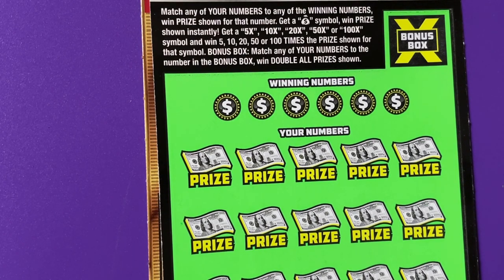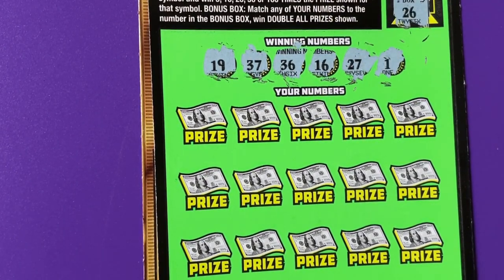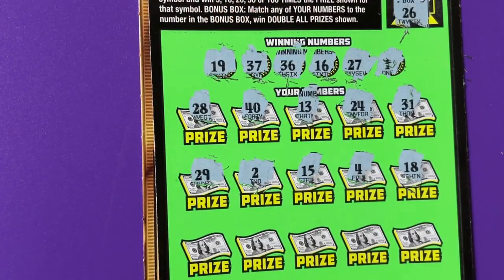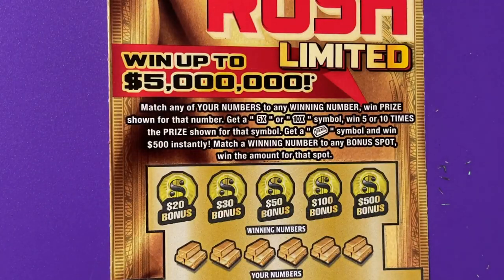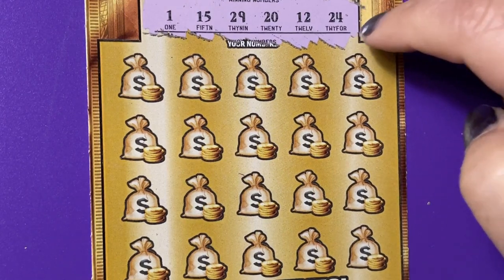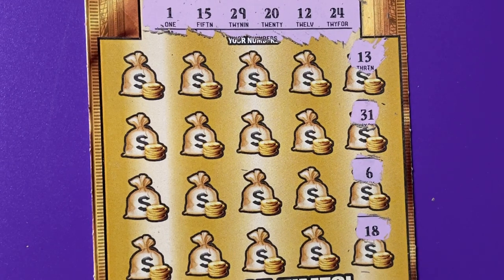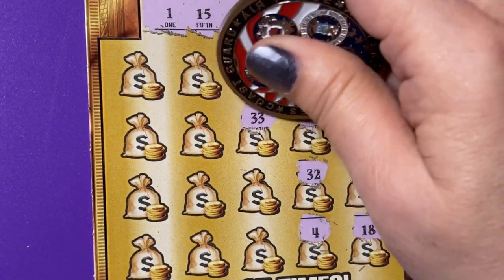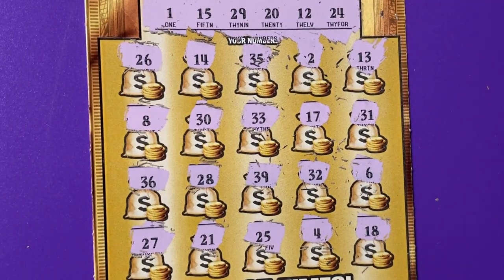GOLD RUSH AND 100X THE CASH TICKETS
Looking for the winning ticket!  We are a family that loves to scratch a variety of instant tickets.  We are hoping to win something big!  Come along with us and wish us luck!  If you would like to buy a Florida Lottery ticket, I will go in on half the cost of the ticket and I will split the winnings 50/50 with you. That way we have twice the chances of winning if we buy two tickets.  We do have playlists for you to watch, where the tickets are grouped by dollar amounts.  Be sure to watch the playlist titled "Important Information" for links that you should not click on if found in our comments section.  Have a blessed day!